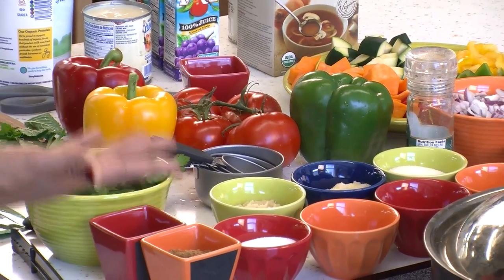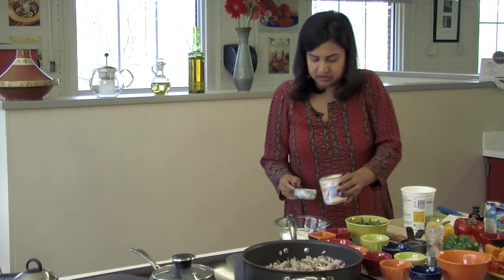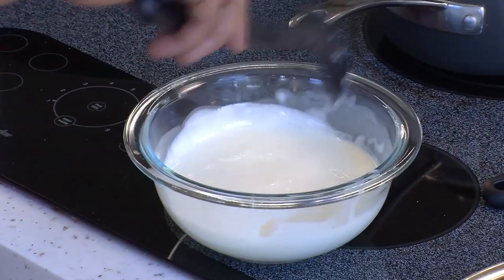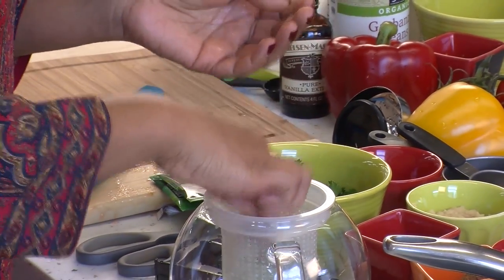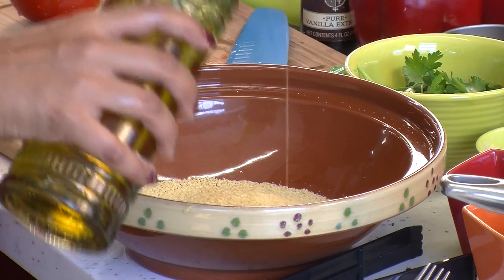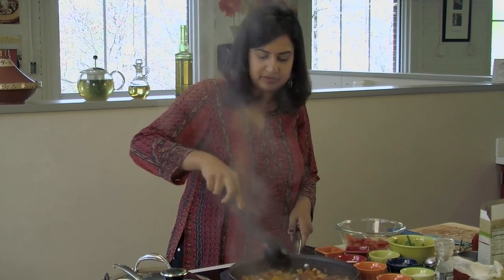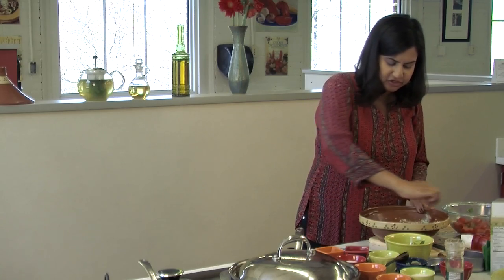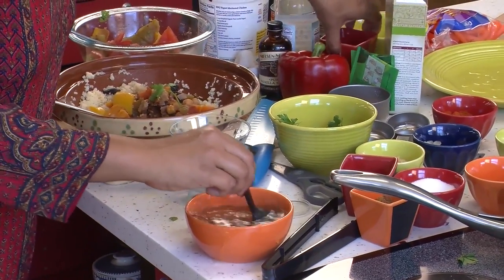Veg Around the World: Morocco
Join Meenakshi Garodia in preparing simple recipes for cooking a complete Moroccan vegetarian meal with recipes for

Appetizers: Tomato, Bell pepper Salad with Garlic Brushed Pita
Main Course: Vegetarian Tagine with Couscous
Dessert- Baked Yogurt with spice infused Figs
Beverage: Moroccan Mint Tea